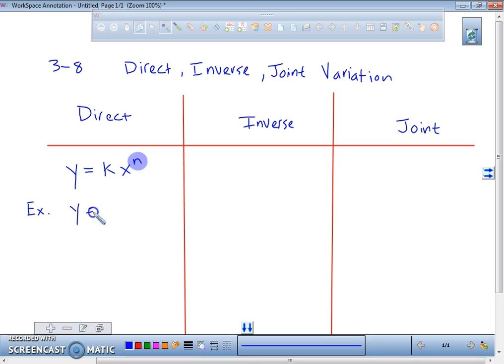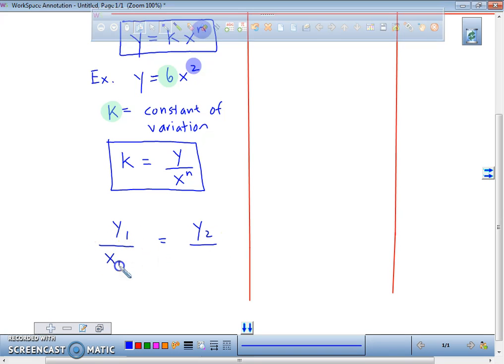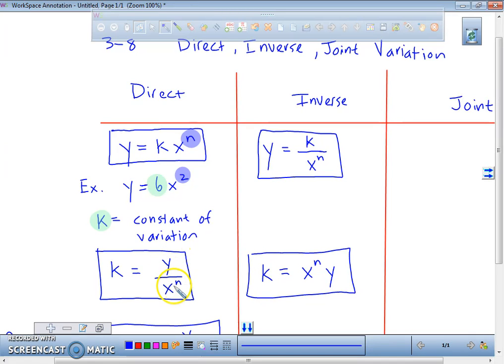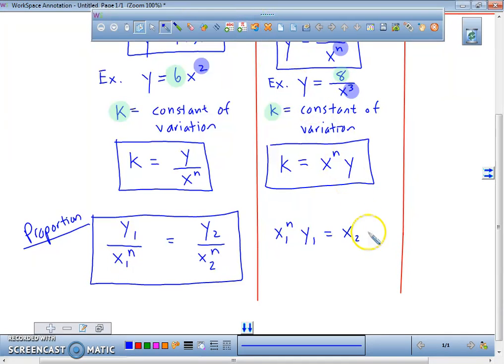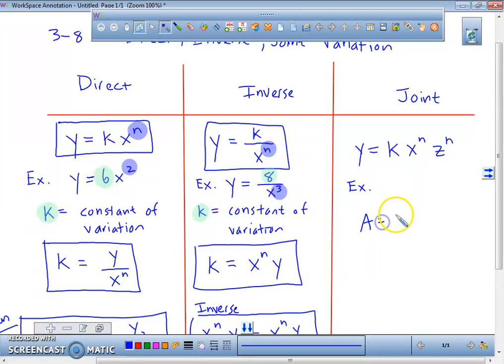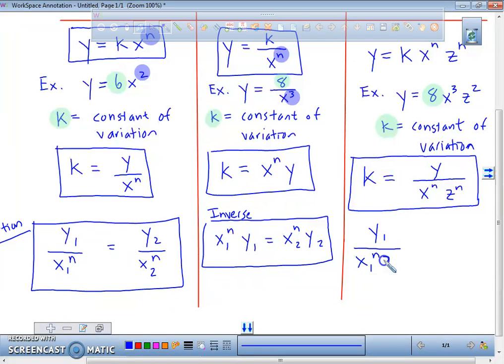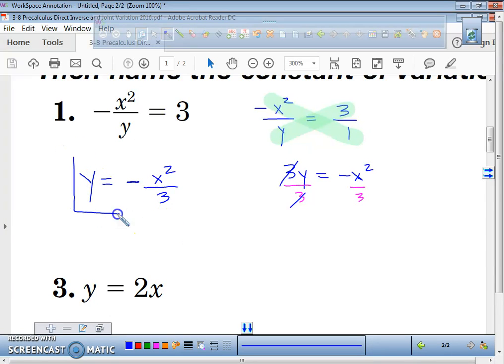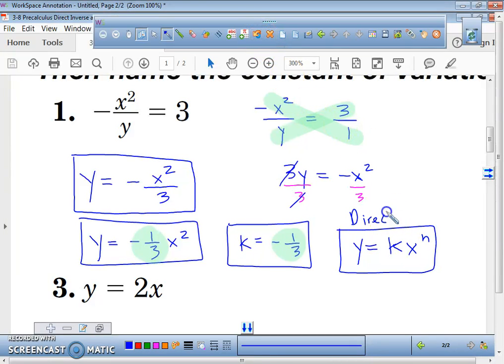3 8 Precalculus Direct, Inverse, and Joint Variation Part A